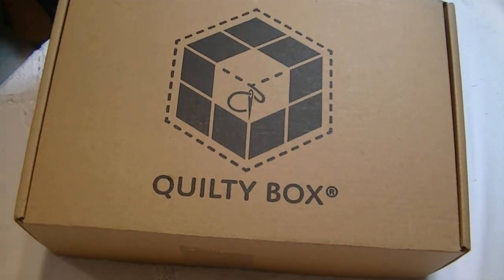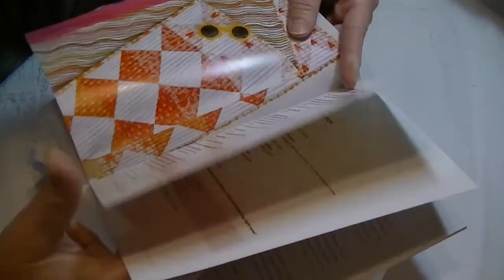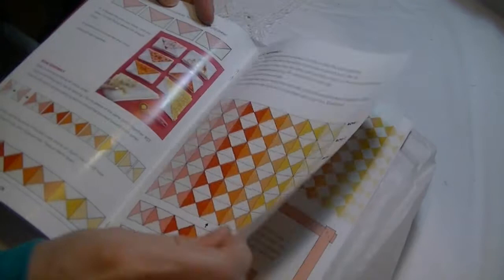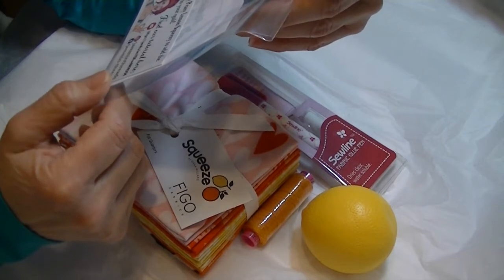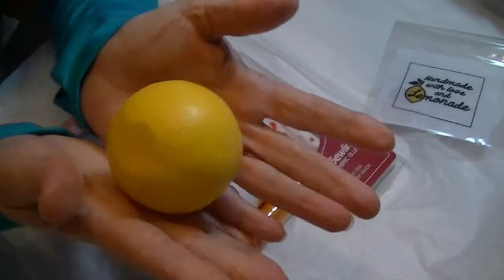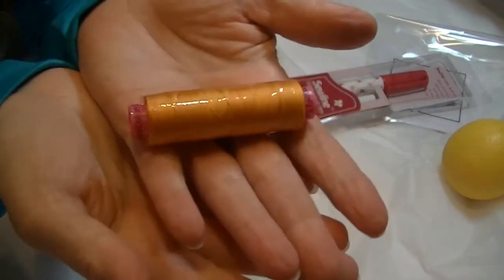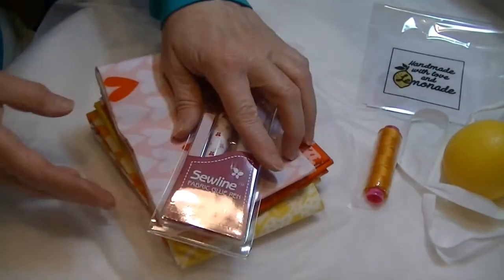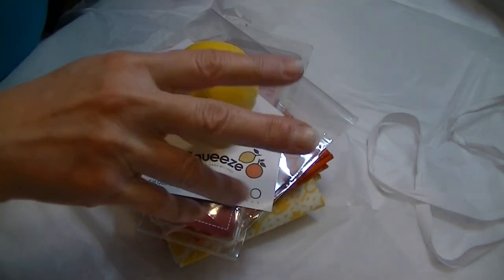Quilty Box January 2021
I share my Quilty Box unboxing!

Tula Pink Free Spirit Fabric
Tula Pink Free Spirit Fat Quarters
Tula Pink Unicorn pins
Tula Pink Tweezers

My Ebay store
Mom's Ebay store

Inquiries or happy mail
Lizzie Laine Designs
100 Castleberry Ct
Box 133